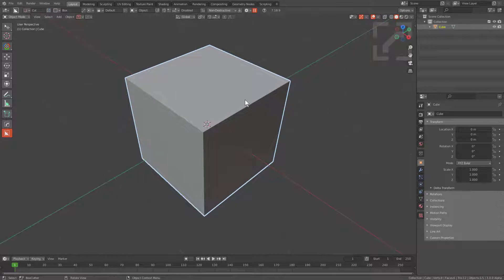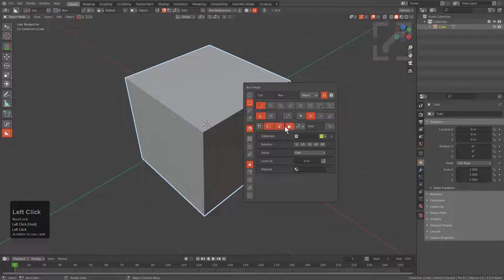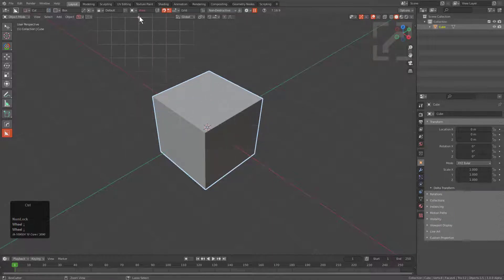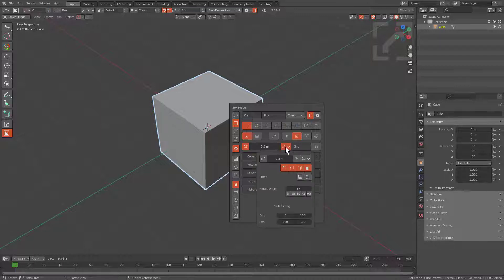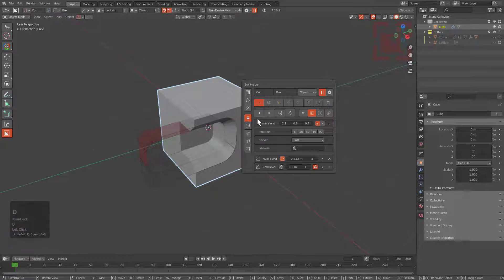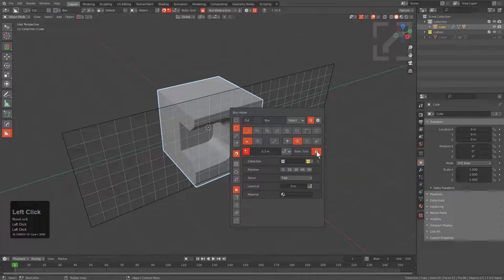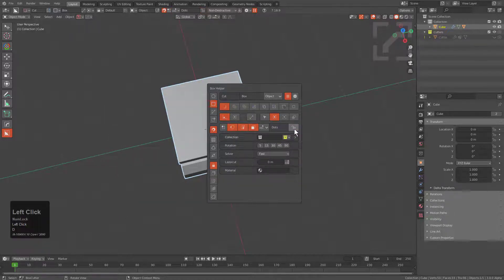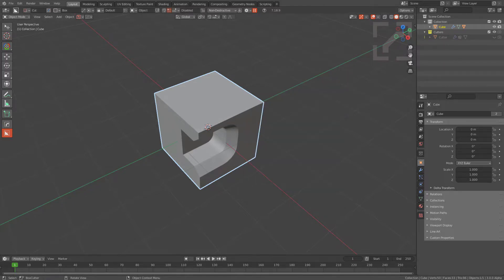boxcutter 718_9: MiniHelper - Snap Slider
Snap is one of the most complex aspects of Boxcutter but we managed to consolidate it into a single strip.